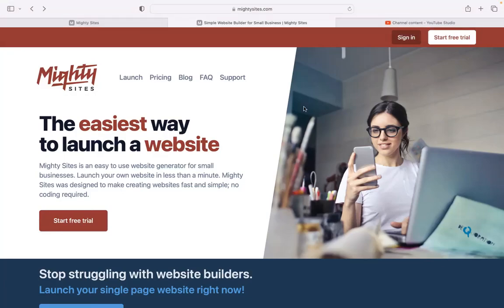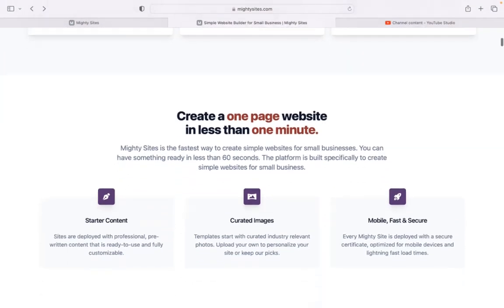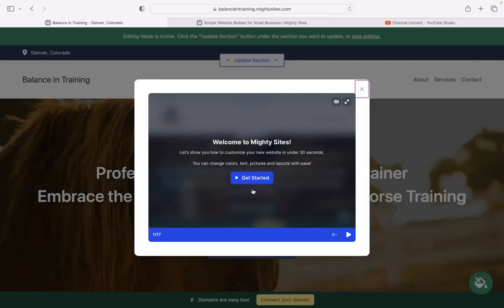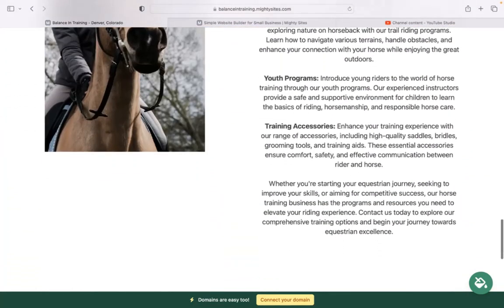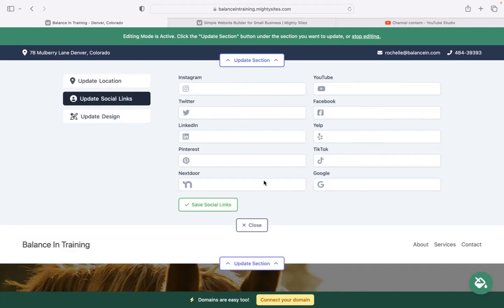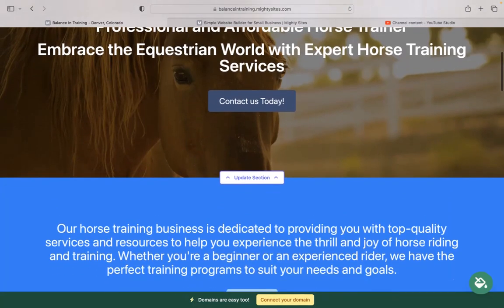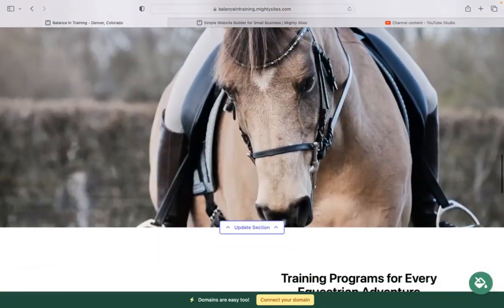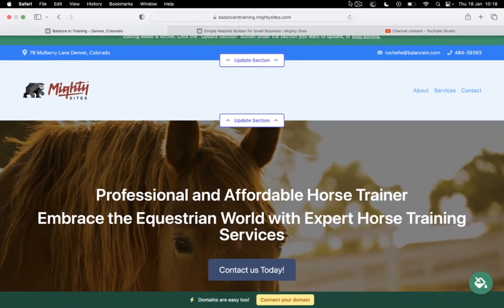How to Create Simple Horse Trainer Website - FAST & EASY!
Create a basic website for a Horse Trainer  using the Mighty Sites website builder.

You can build a basic website in less than a minute for a Horse Trainer.